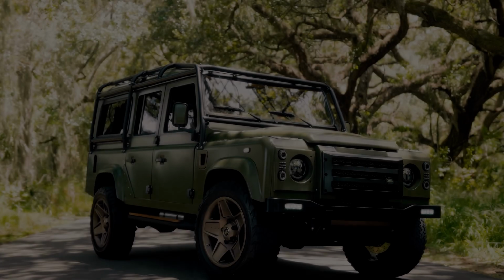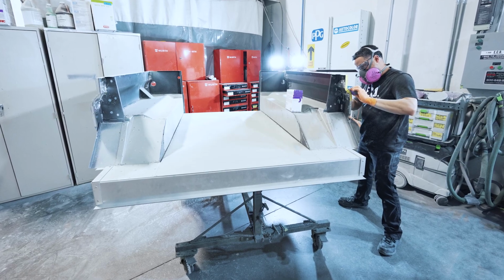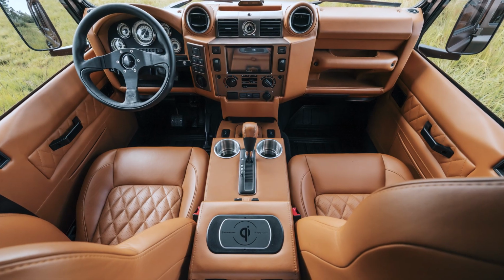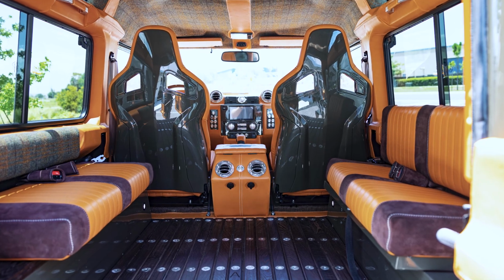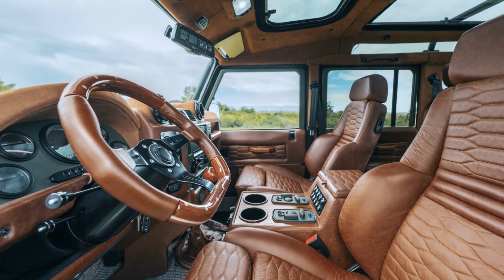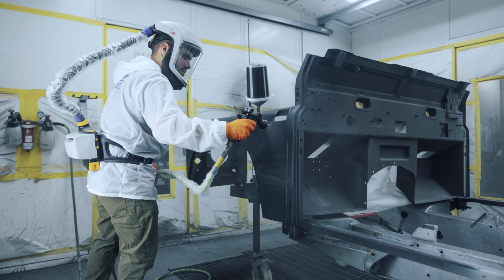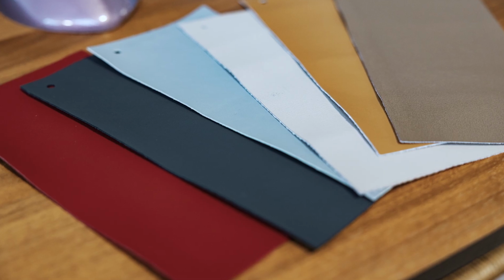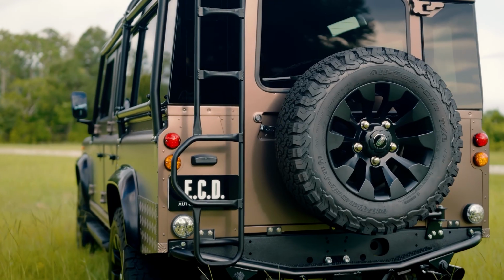What Makes a $300K Defender Worth the Price?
There's no denying that the iconic Land Rover Defender is an adventure enthusiast's dream. At ECD, our goal is to ignite the fire of every adventure enthusiast by providing access to the most iconic British off-roaders ever made. However, we don't just provide our American customers with convenient access to vintage Land Rovers. We also pride ourselves on providing a Land Rover experience like no one else can, where our customers can customize their Land Rovers from top to bottom.